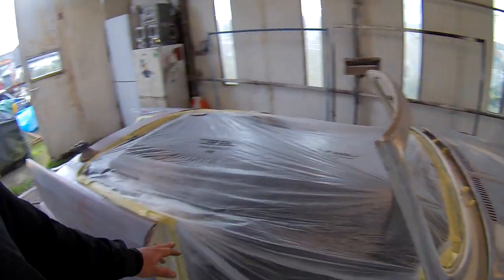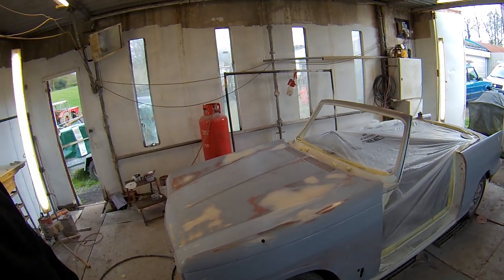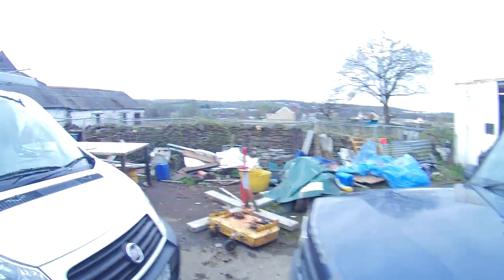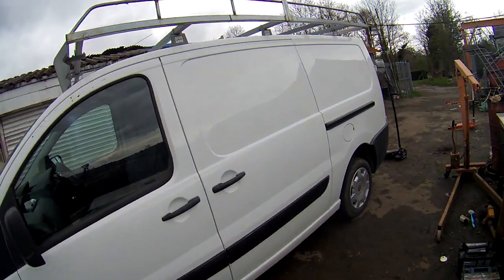Yard Vlog 8,